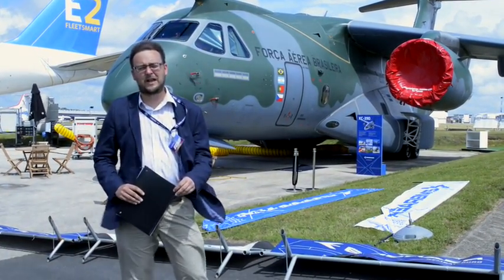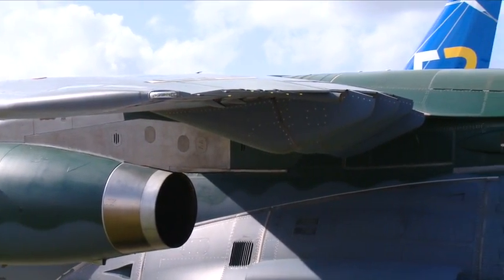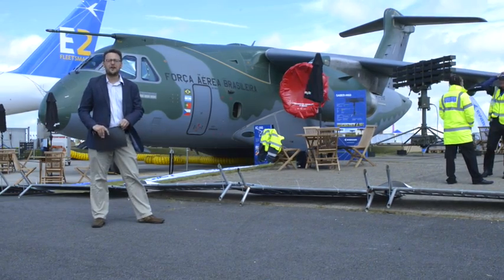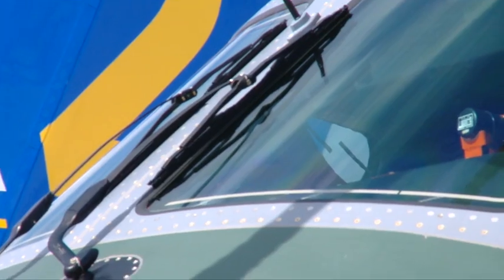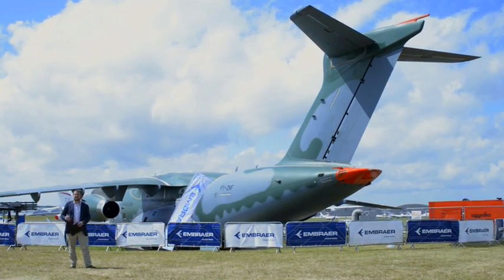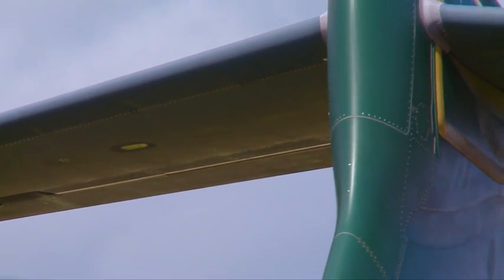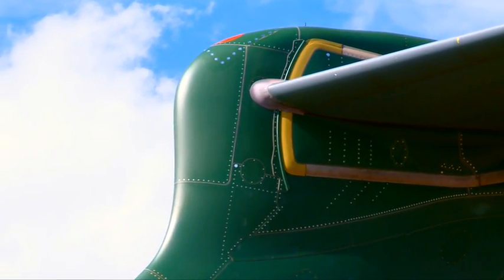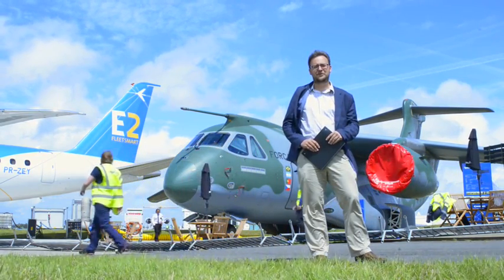Embraer KC-390's Farnborough Airshow Debut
Embraer's new multi-mission transport aircraft, the KC-390, has made its maiden stop at the Farnborough Airshow. Still in the thick of flight testing, the aircraft is flying internationally for the first time on a summer tour of Europe and the Middle East.